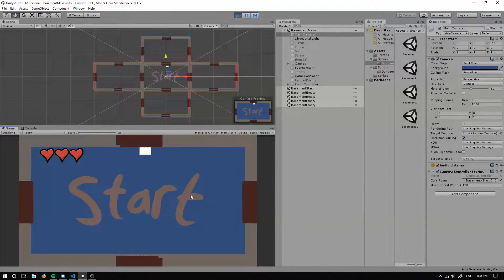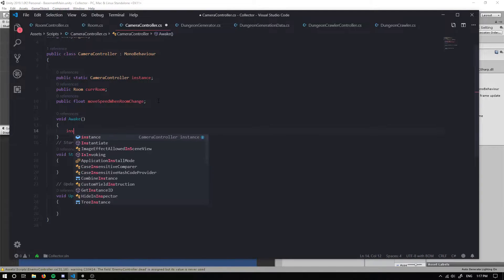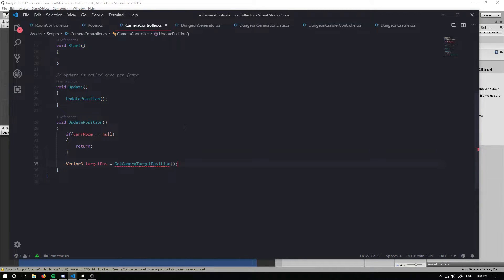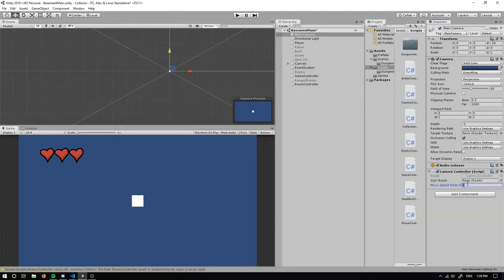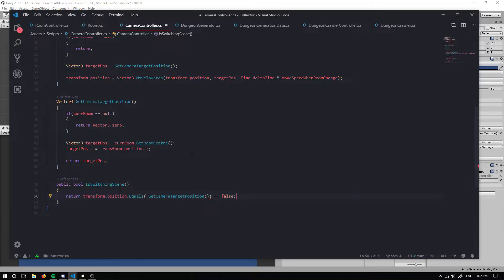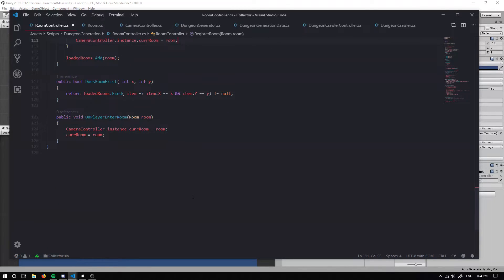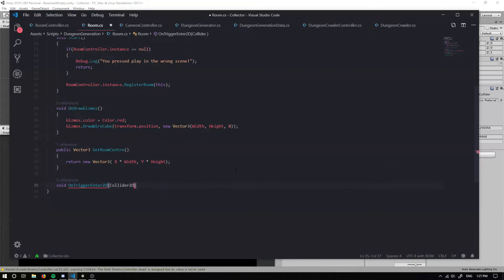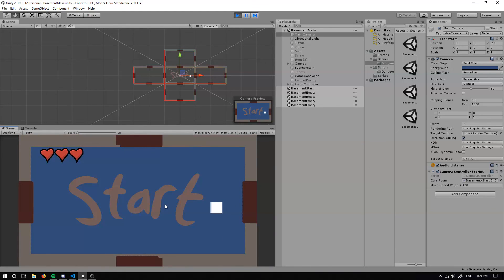Binding of Isaac Procedural Dungeon Generation Part 3 - 2019 Unity Beginner Tutorial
This tutorial covers the third part of my mini-series on binding of isaac styled dungeon generation!